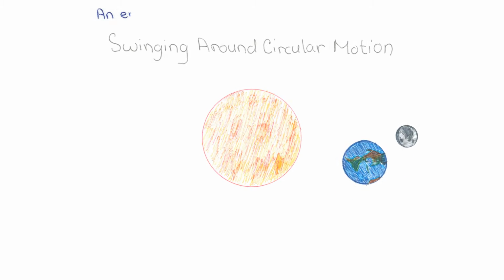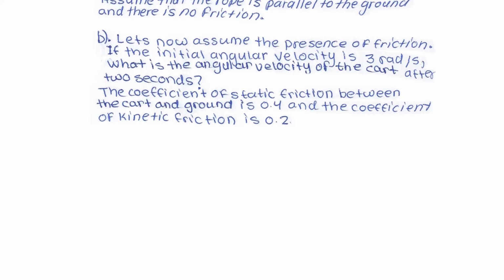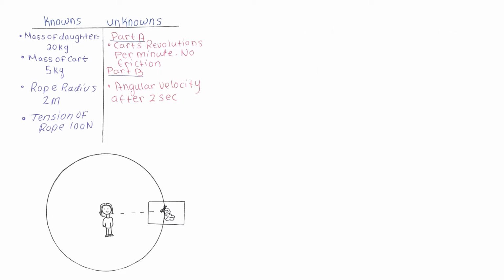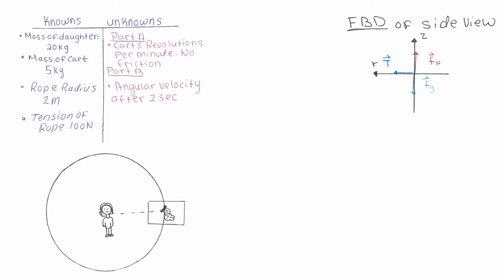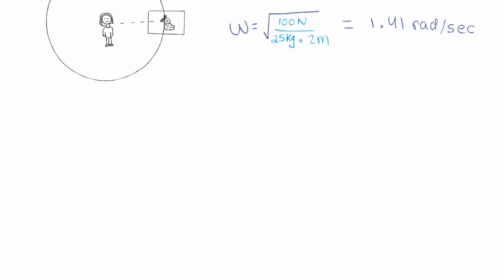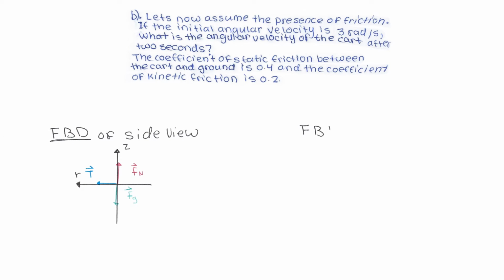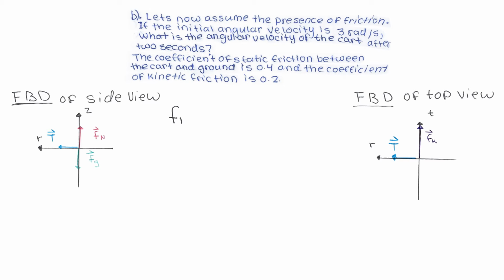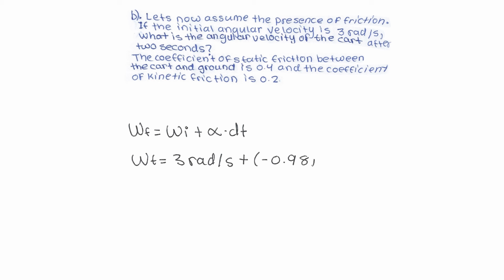Swinging Around Circular Motion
Monkeying Around in Mechanics is an educational video series produced by students and faculty of the Sacramento State Department of Physics and Astronomy.

*Updated Introduction Animation

Produced by
Vera Margoniner, PhD

Edited by
Kurt Harper

Voiced by
Kurt Harper / Micaela Kapp

Robert Schlie